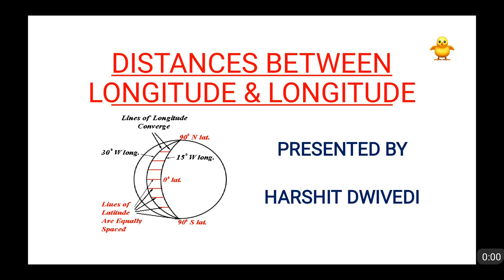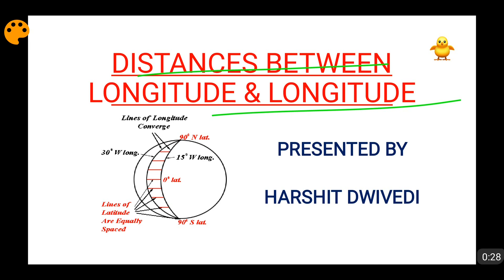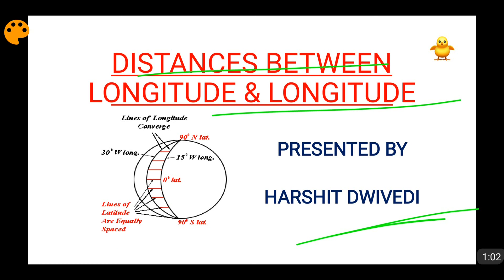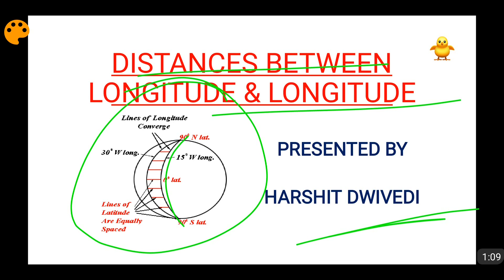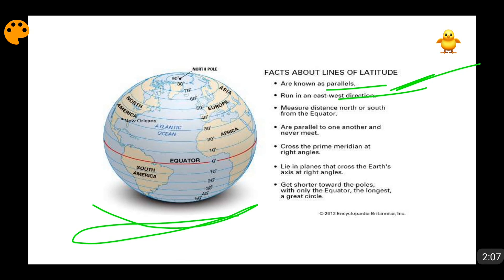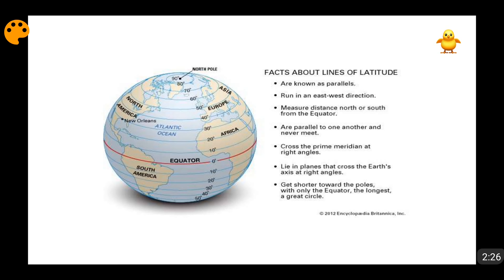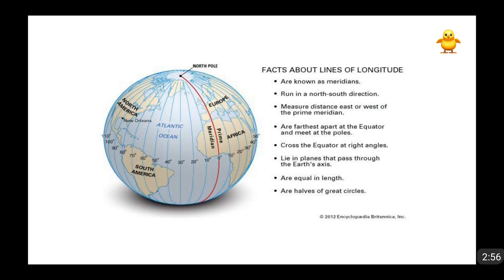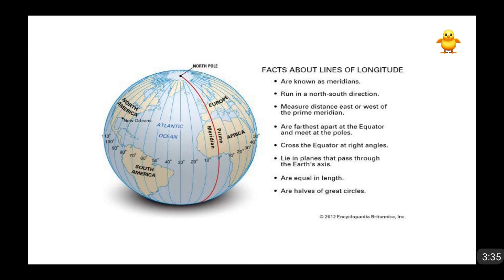Variation of Distances between Latitudes and Longitudes Explained (In English)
In this video I have explained the pattern of distance between two latitudes and two longitudes all over the surface of the earth. The distance between two latitudes varies from 110.567 km around 68.706 miles at the Equator to 111.699 km around 69.41 miles at the poles. The distance between the longitudes would be somewhere around 111.32 km around 69.18 miles at the equator whereas the same distance at the poles would be 0 km. So we can say that the time varies more for less distance as we move towards the pole because time is dependent only on the longitudes however there is not much populace in the close vicinity of the poles.